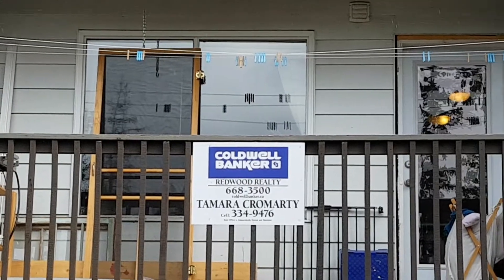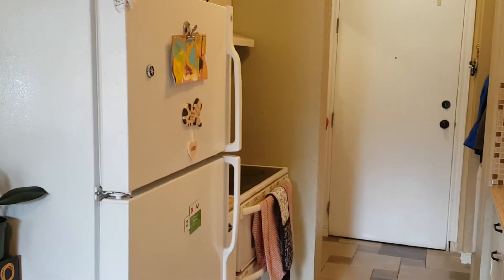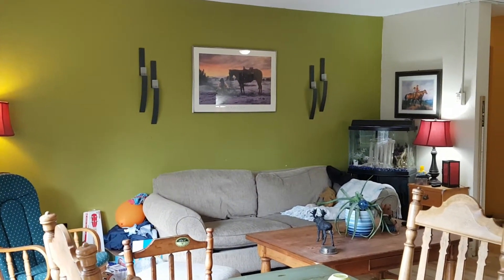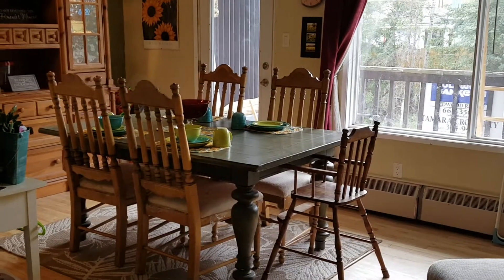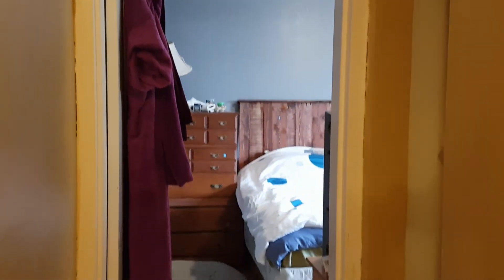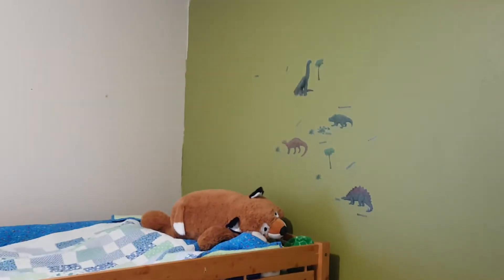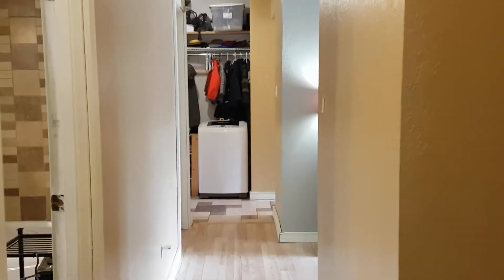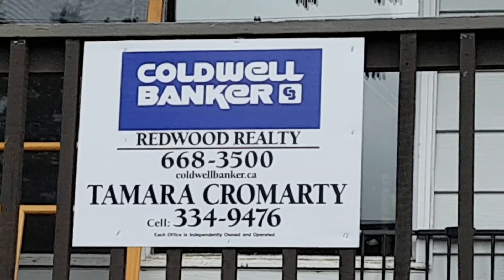Yukon Home SOLD by REALTOR® Tamara Cromarty ~ Call/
Unit #207-19 Summit Road, Whitehorse, Yukon Territory

"Every Step of the Way, Total Commitment from Start to Finish!"